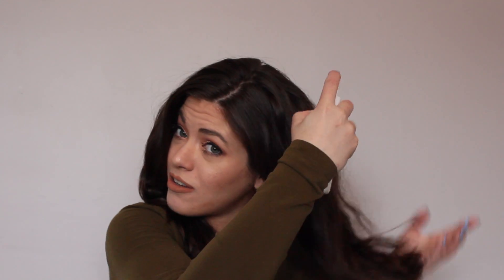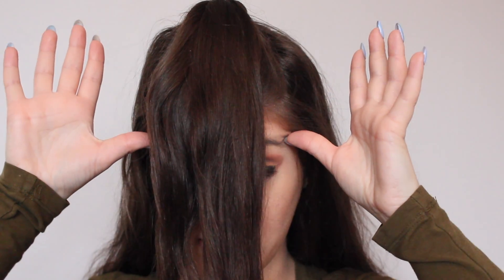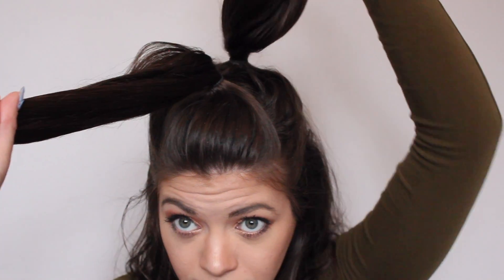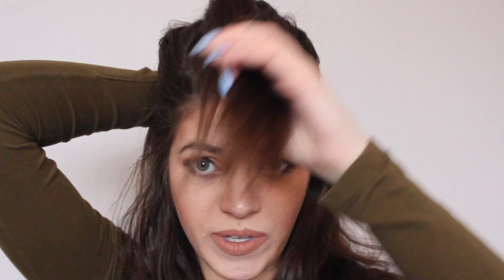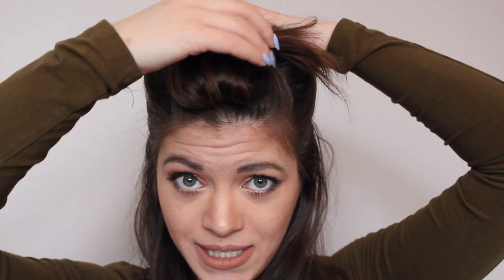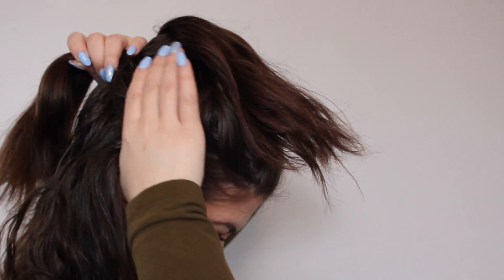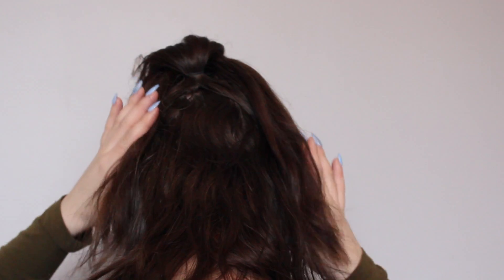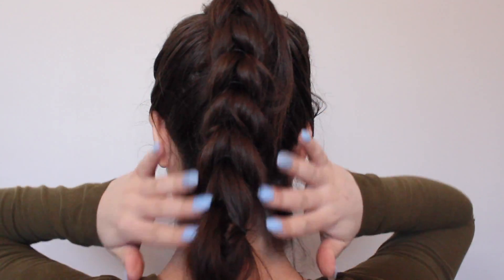How to Curl Your Hair Without a Curling Iron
How to curl your hair without using any heating products. Easy hair tutorial for how to braid your hair before bed, go to sleep and wake up with bodacious, vibrant curls!